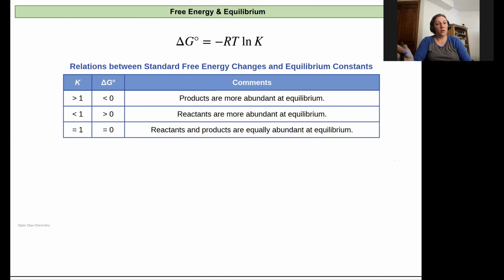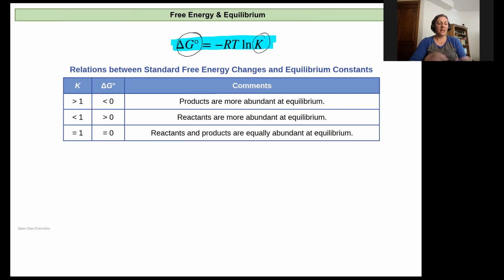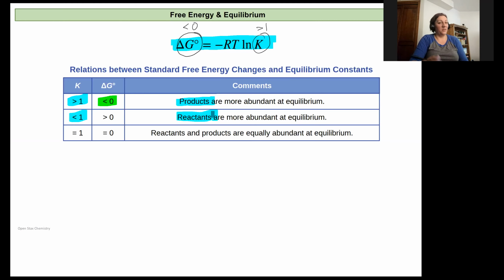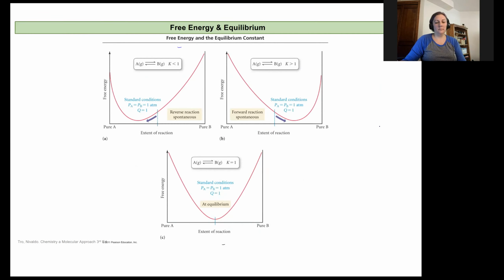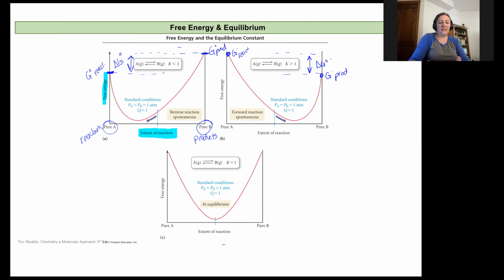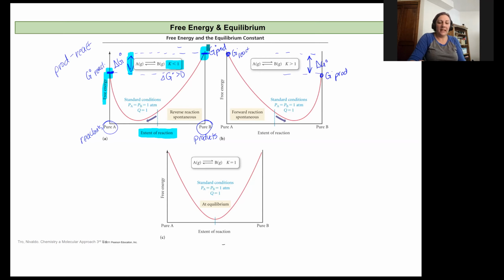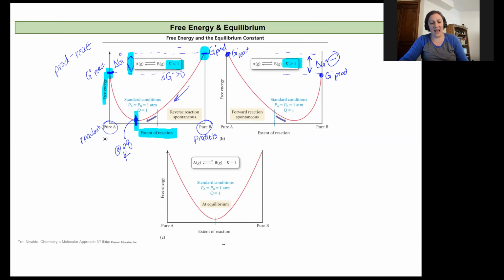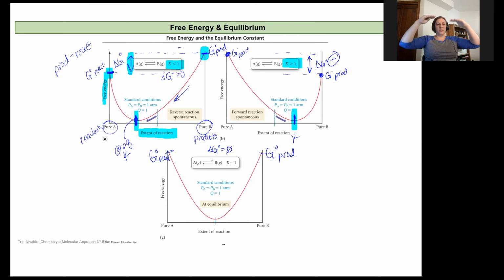Chem 163 Lecture 16.6 B Free Energy and Equilibrium Constant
This video discusses the relationship between free energy and equilibrium constant.